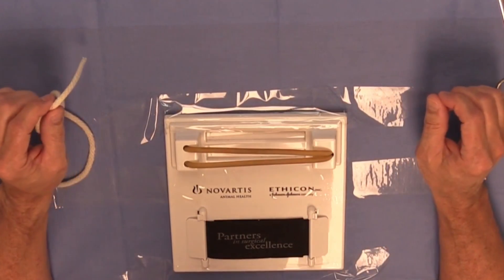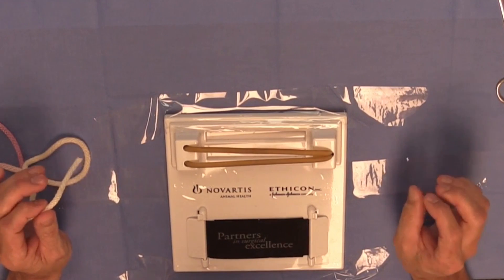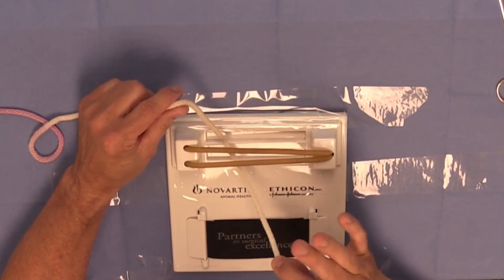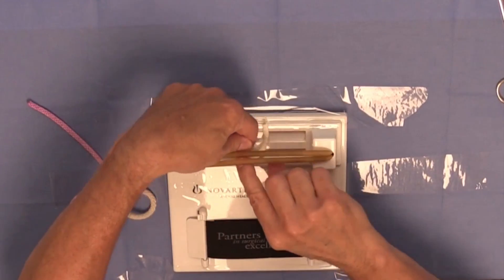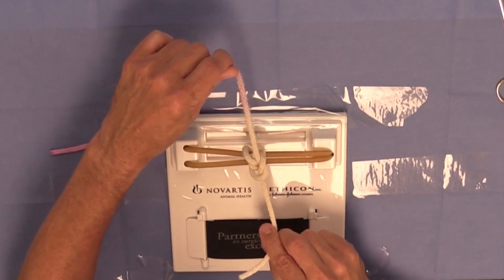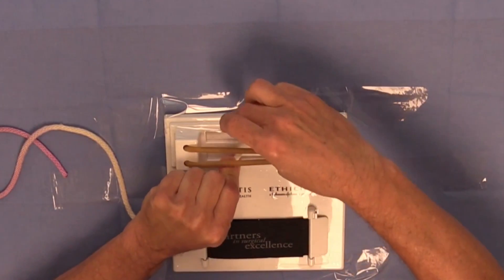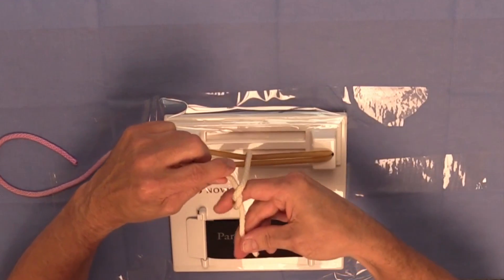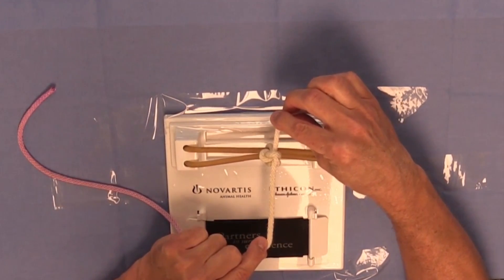Surgeon's Knot: One-Handed Technique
Dr. Michael Ross demonstrates the one-hand technique to tie a surgeon's knot.